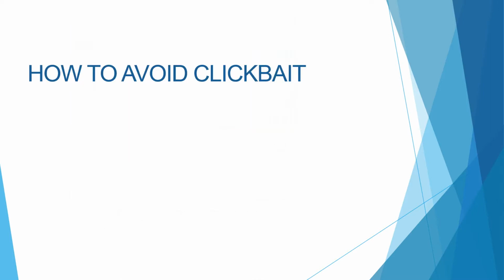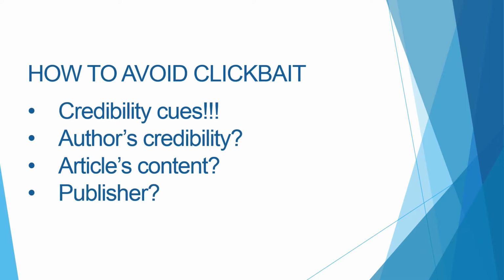Final Brief Tutorial JOUR302